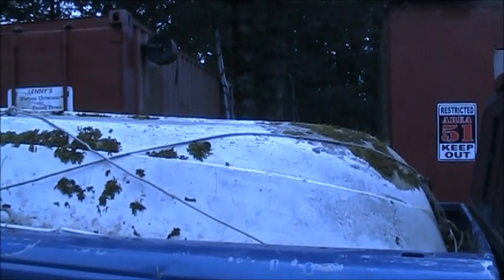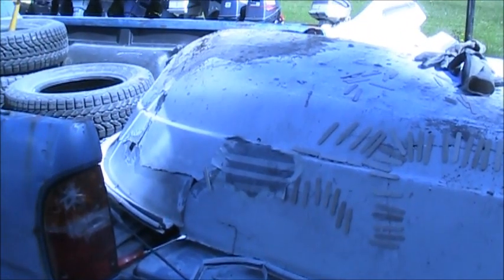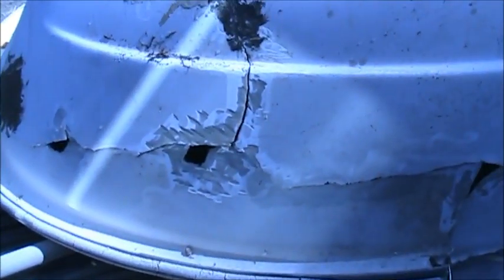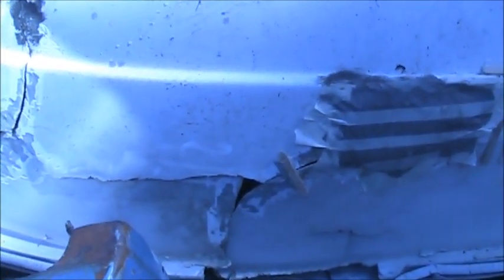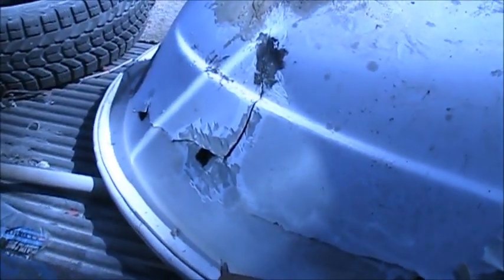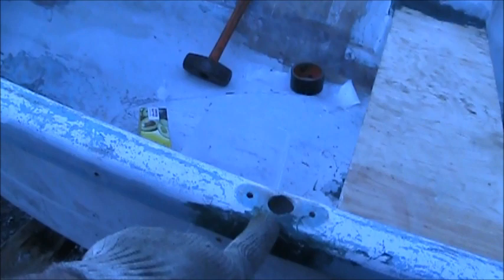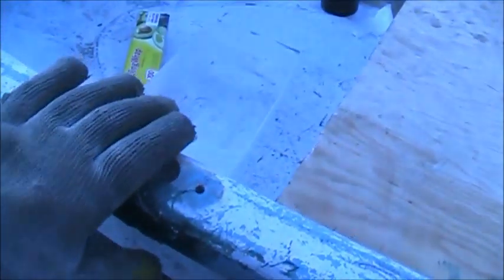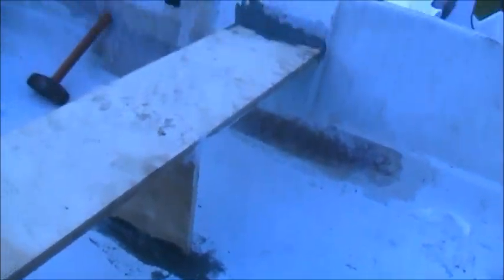DINGHY , PART 1 fiberglass repair , repaired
A dinghy I salvaged from the dump landfill , I had plenty of matting & risen from other projects, so. ding-a-ling.. enjoy,, OUTBOARD MOTOR TO COME kodi